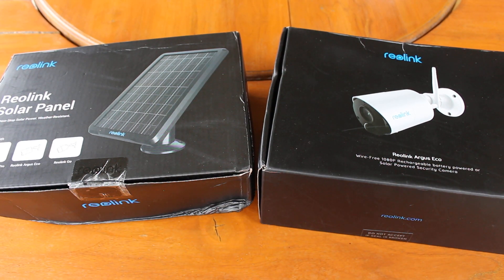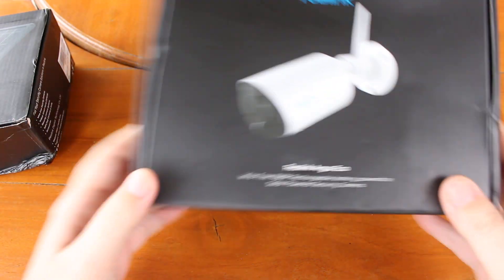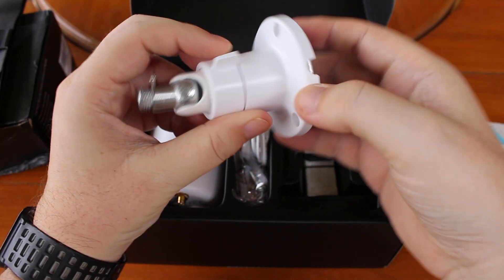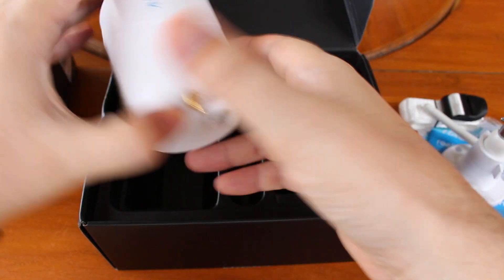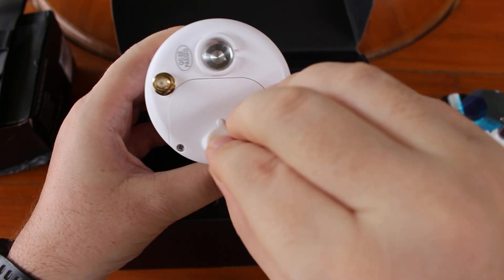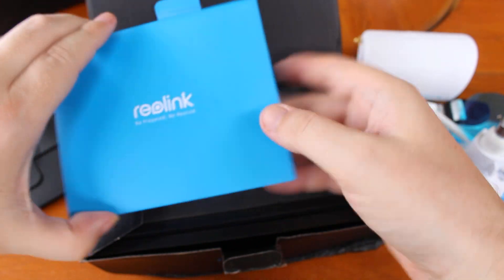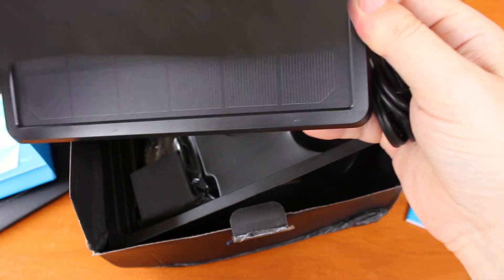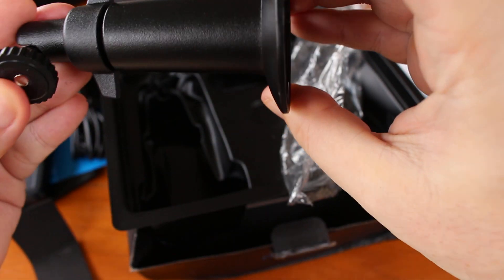Solar Powered Reolink Argus Eco Security Camera Unboxing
Reolink Camera Reolink solar pane